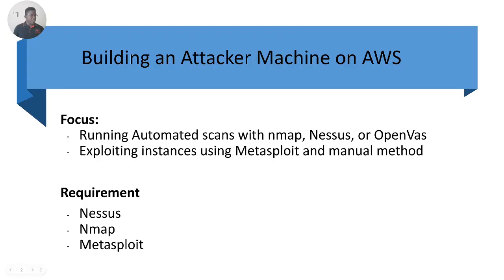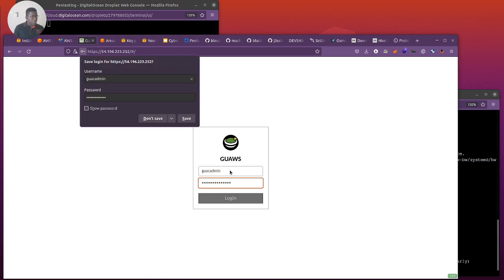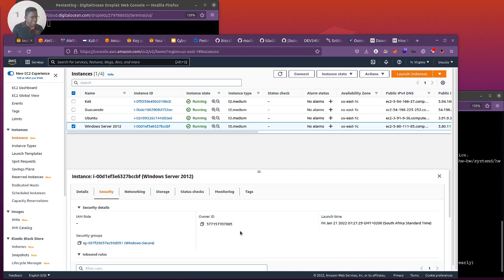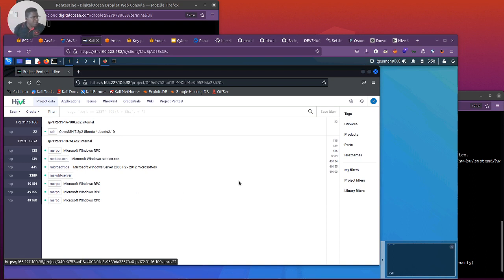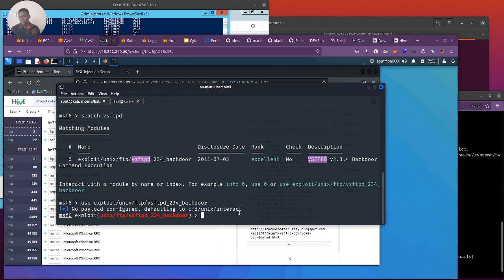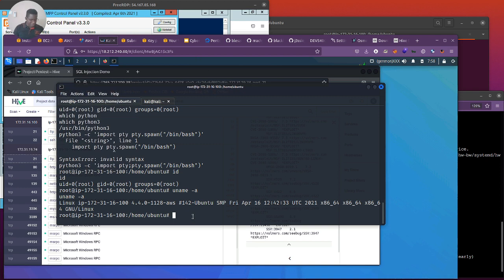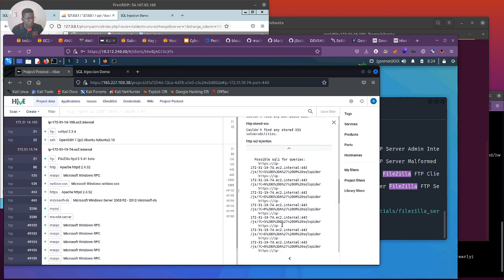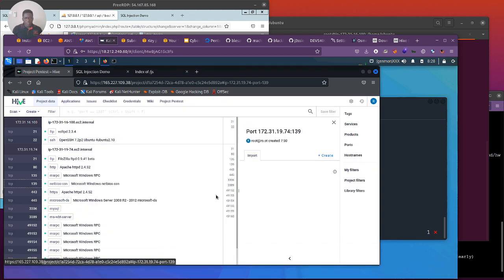AWS PenTesting - Exploitation on the cloud using Kali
This video show how an attacker can scan the cloud resources for vulnerable hosts and exploit them using manual methods or framework platforms.